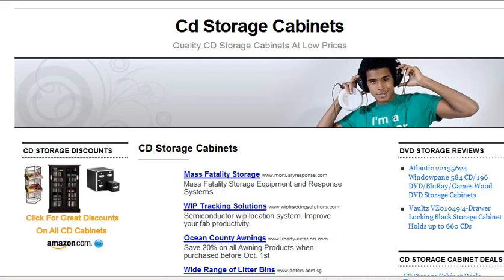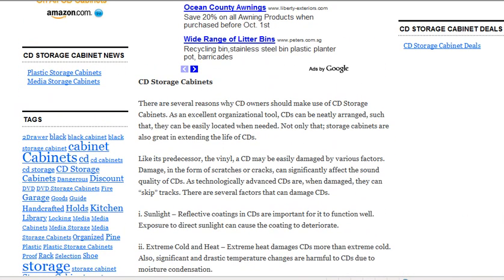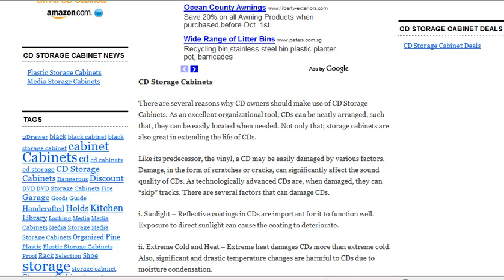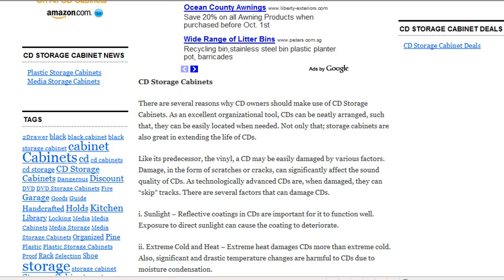CD Storage Cabinets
Prolong the days of ones own cds with cd storage cabinets.